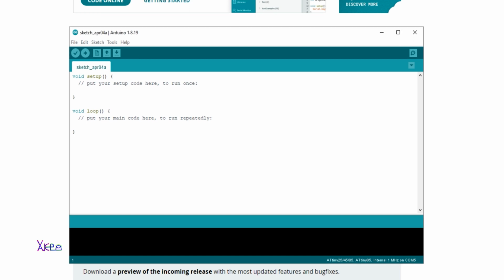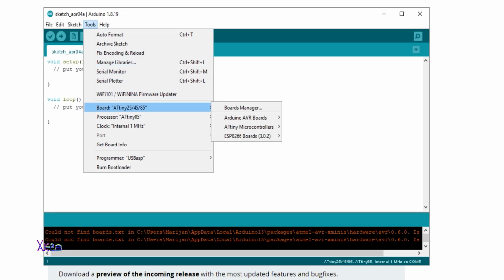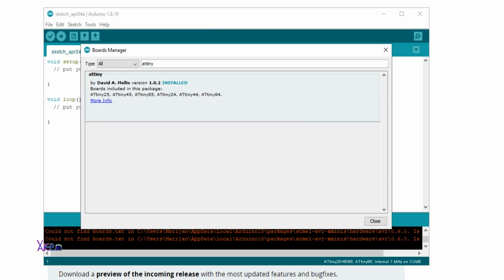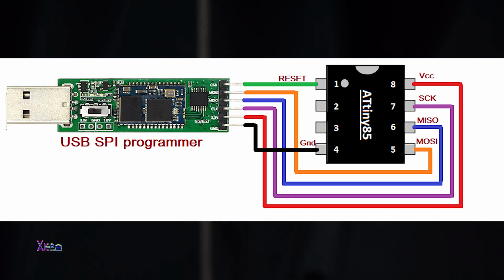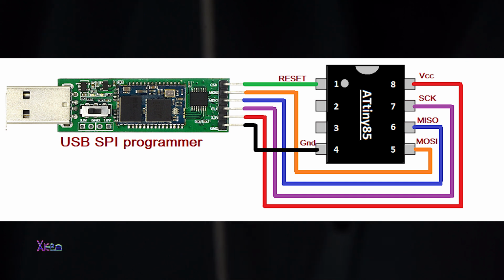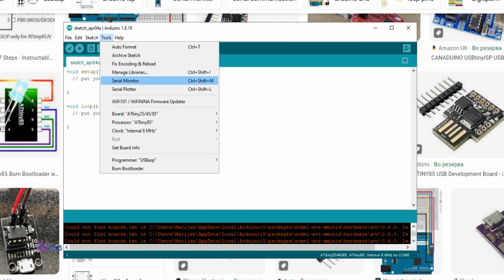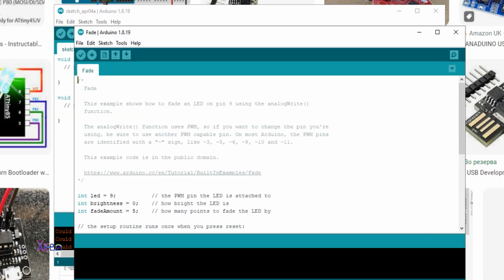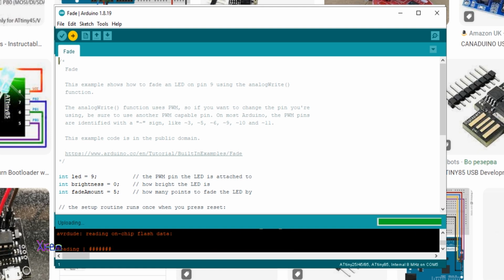How To Program Attiny85 microchip - Tutorial in 3min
2.Next install Attiny85 boards  go to File  Preferences and in the
Additional Boards Manager URLs  field, add the following URL

Click "OK" to close the preferences window.

3.Install the Attiny85 core: In the Arduino IDE, go to Tools  Board  Boards Manager.
 Search for "attiny" and install the "Attiny by David A. Mellis" core.